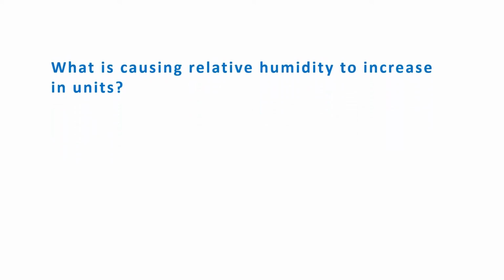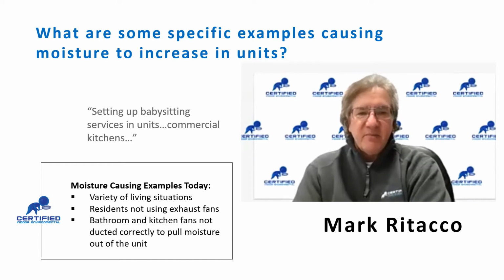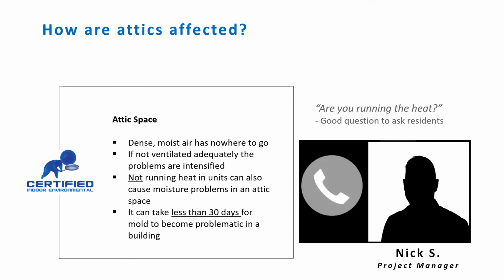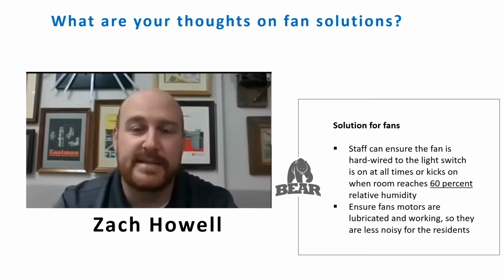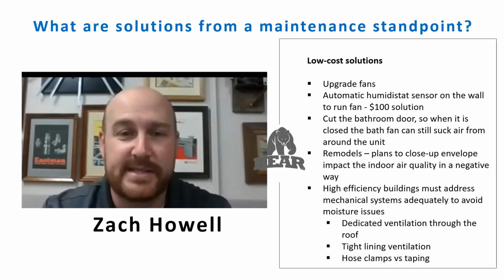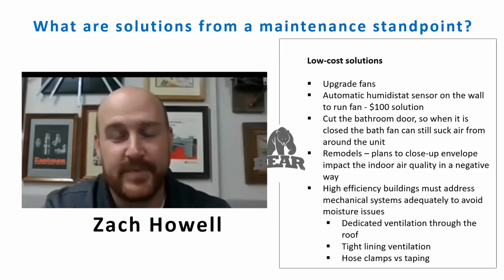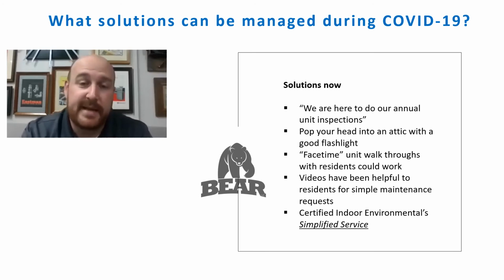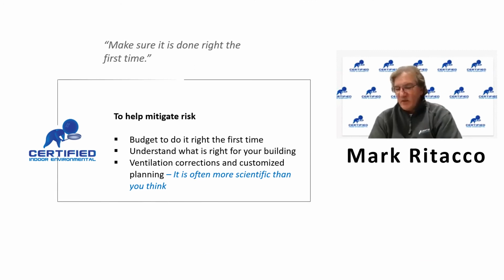How Residents’ Current Lifestyles Are Escalating Mold Issues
How Residents’ Current Lifestyles Are Escalating Mold Issues:  Property managers & owners - If you haven't been able to go into resident homes over the last 10+ months due Covid-19 safety protocols, you may want to watch this video to learn more.

Time stamps to questions:
:27 - What is escalating interior and attic mold problems?
1:26 - What is causing relative humidity to increase in units?
2:16 - How are most maintenance requests being managed during COVID-19?
3:26 - What are some specific examples causing moisture to increase in units?
4:37 - How quickly based on occupancy rates can moisture accumulate in a unit and cause issues?
6:33 - How are attics affected?
7:57 - What are some specific examples relating to ventilation concerns?
8:48 - What are your thoughts on fan solutions?
9:45 - Does Certified offer to upgrade fans?
10:07 - What about buildings that are sitting empty now without any occupants?
11:19 - Let us talk about other solutions.
12:02 - Tell us about Certified’s solution to simplify mold remediation work for residents.
12:54 - Solutions from a maintenance standpoint
15:26 - Would owners of new buildings need to be as concerned?
16:43 - Future of buildings
17:29 - What solutions can be managed during COVID-19?
18:32 - How can Certified help owners reduce potential mold liability in the long run?
20:27 - What final tips do you have to help in mitigating risk?
21:53 - Closing:  testimonials and contact information.